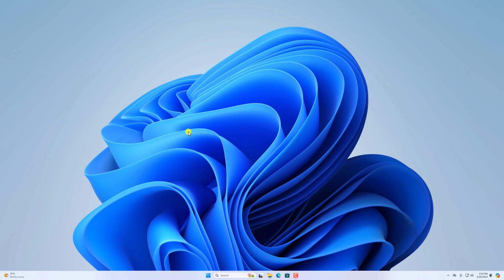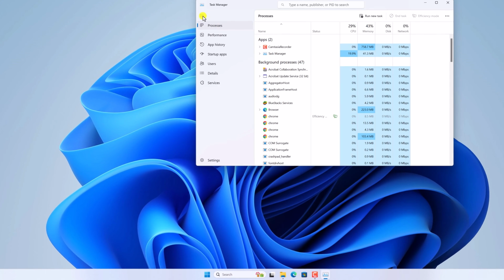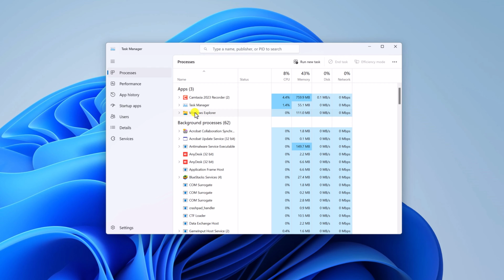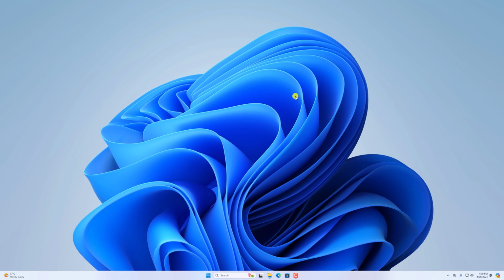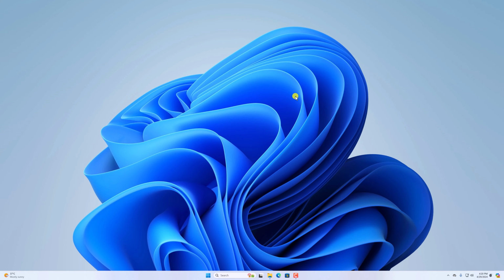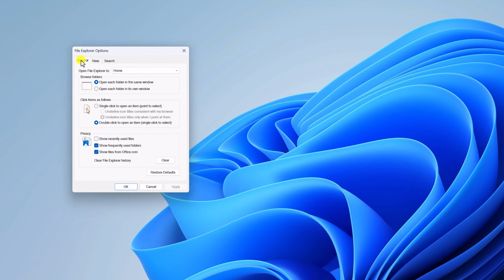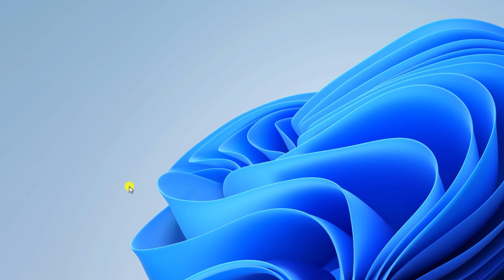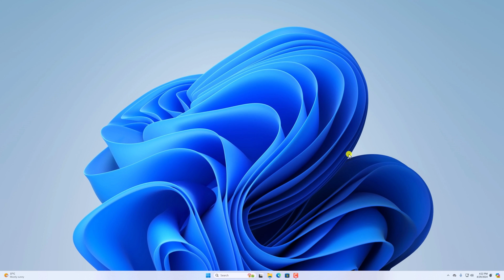How to Fix File Explorer Freezing in Windows 11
In this video, we are going to learn how to fix File Explorer freezing in Windows 11. If you are not able to use File Explorer in your Windows system, then you can easily fix it by restarting and clearing the cached files. Here's a quick video tutorial on fixing File Explorer not working in Windows 11.